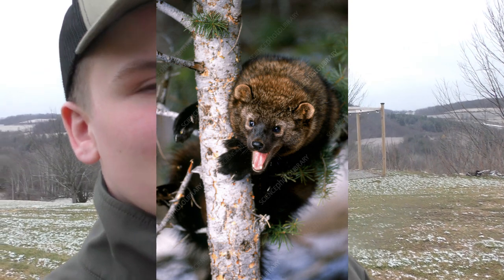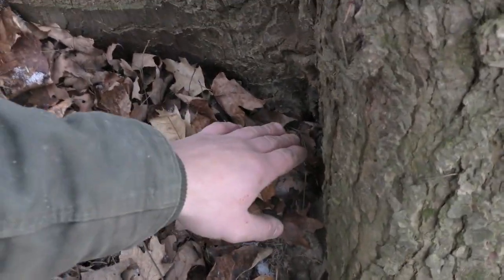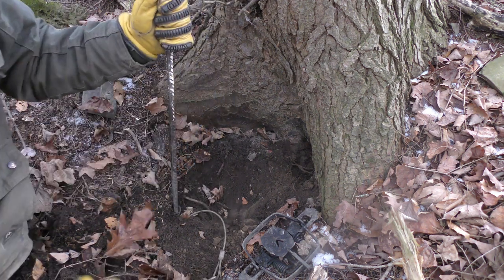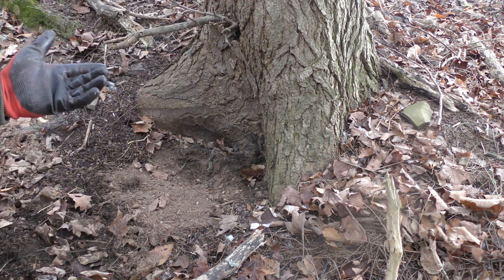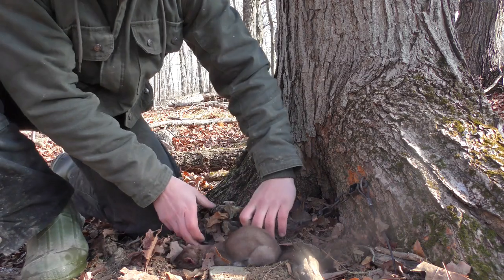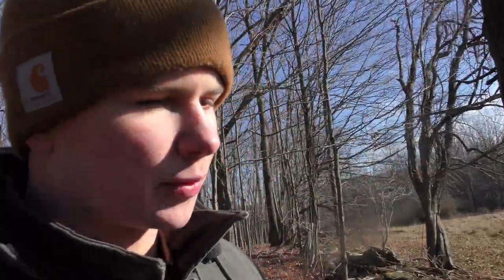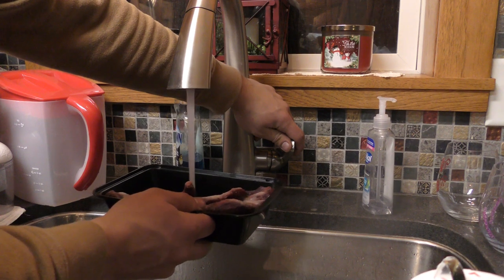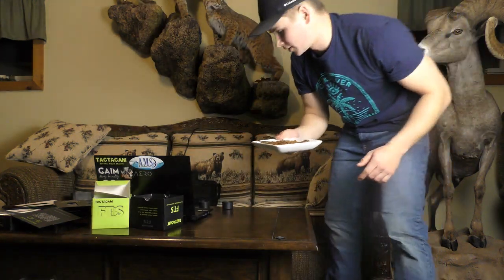Weasel Catch and Cook!!! | Trapping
I was not expecting to catch a weasel. I was looking to catch a fisher cat. Same family, but different animal. This was my first weasel I have ever caught so felt it was only appropriate to see if it's edible!!!